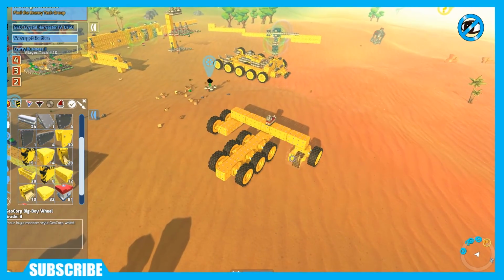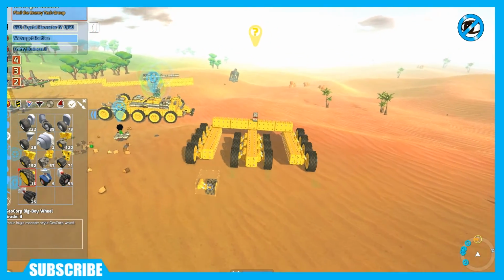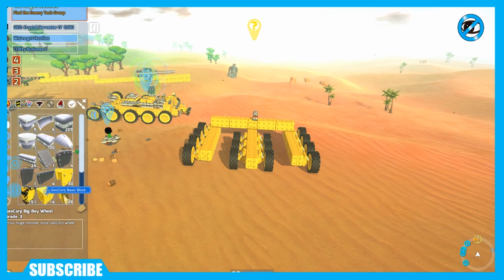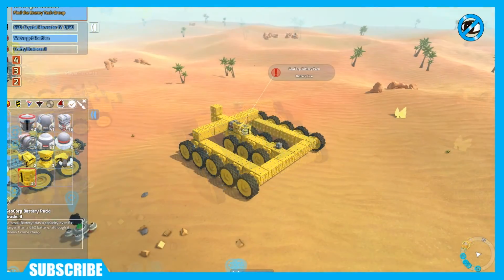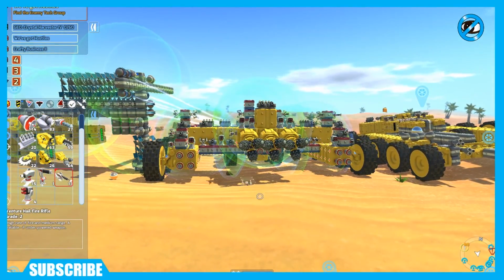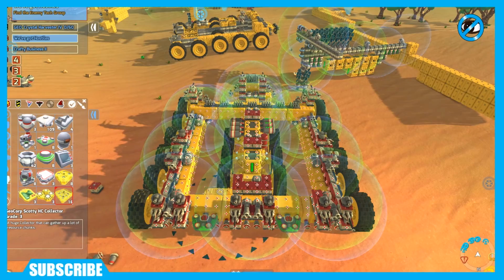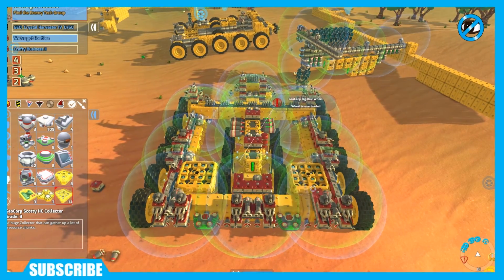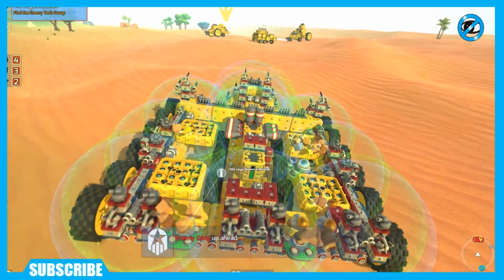TerraTech Ep 14 - Demolish Frenzy & How to Massive Rebuild 2 Techs | Youtuber of the Month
If you SUPPORT what I do and would like to Contribute

CONSTRUCTION
Using the building blocks, guns, wheels, and wings from several Mining Corporations, you can build varied Techs to suit every purpose. Be it powerful armoured combat vehicles, unstoppable resource gathering machines, sprawling resource processing bases or a hybrid of all three - creativity is your key to exo-planetary success.

EXPLORATION
The worlds in TerraTech are procedurally generated and infinite, so there are always new lands to discover and more resources to find. Treacherous mountain ranges, luscious grasslands and huge deserts are among the biomes you will encounter. More will be added as development progresses.

COMBAT
The intergalactic mining industry is a profitable one, but you are not the only miner in search for new worlds to exploit. Defending yourself from rival miners will take time, resources and skill, with success leading to new territory and new lands. All equipable blocks and items can be damaged or destroyed, so ensuring you are sufficiently armed and ready for battle is a key element of both survival and prosperity in TerraTech. Get out there and show them who’s boss!

CRAFTING
By gathering and processing natural resources, players are able to construct storage, refining and construction bases in order to craft new blocks in the game. Like the look of that Venture Hail Fire Rifle that just tore your vehicle apart? Go prospecting for the needed resources, and craft a couple for yourself in the shiny new Venture fabricator which you just aquired, by beating their time trial challenge in the nearby mountains.

CORPORATIONS
All exo-planetary miners buy parts from the established Mining Corporations, which each have their own specific brand of mining technology. Get the job done with GSO, zoom around with high-performance recon specialists Venture, or strip-mine to the max with the heavy-duty GeoCorp. New Corporations we’re aiming to add to the game include deranged experimental scientists Reticule Research, military stealth contractors Hawkeye and the hive-mind AI swarms of LEGION. Completing missions and discovering blocks for each Corp will improve your standing with them, and gain access to the more sought-after components in their arsenal.

SYSTEM REQUIREMENTS:

Minimum: OS: Windows 7 Processor: Intel Core2 Duo T7600 @ 2.33GHz or AMD Athlon 64 FX-60 Dual Core Memory: 4 GB RAM Graphics: nVidia GeForce 520M or Intel HD 4000 DirectX: Version 9.0 Storage: 1 GB available space Additional Notes: Two-button mouse strongly recommended. Spec may be subject to revisions during Early Access. Recommended: OS: Windows 7 Processor: Intel Core i5 750 @ 2.67GHz or AMD Phenom II X4 945 Memory: 6 GB RAM Graphics: nVidia GeForce GTX 260 or ATI Radeon HD 5670 DirectX: Version 9.0 Storage: 2 GB available space Additional Notes: Two-button mouse strongly recommended. Spec may be subject to revisions during Early Access.

To make your mark, you will need to be cunning and creative.